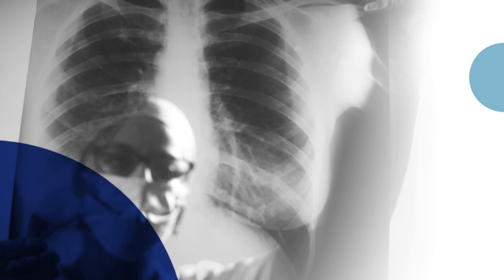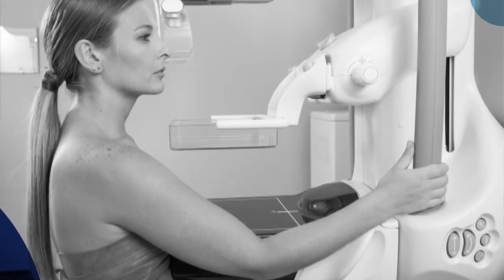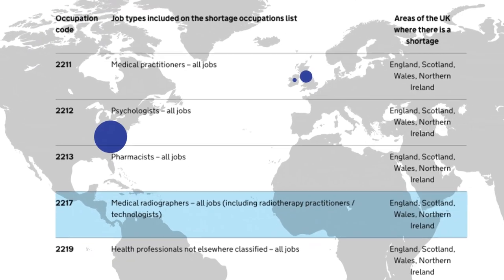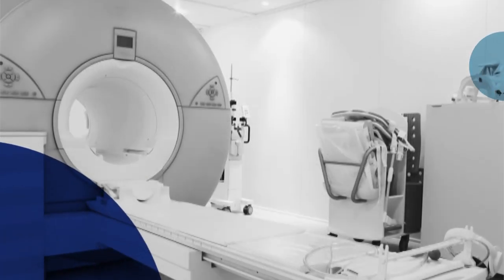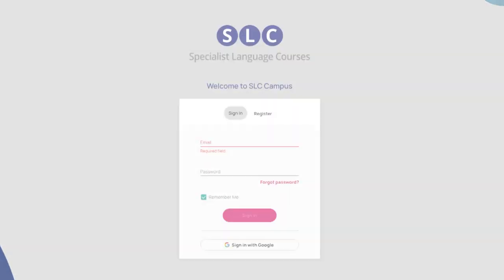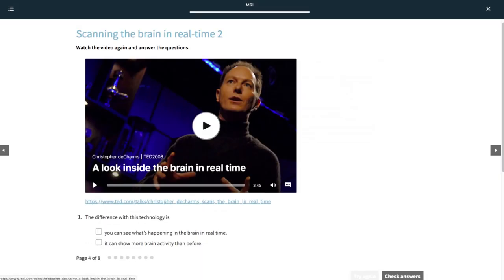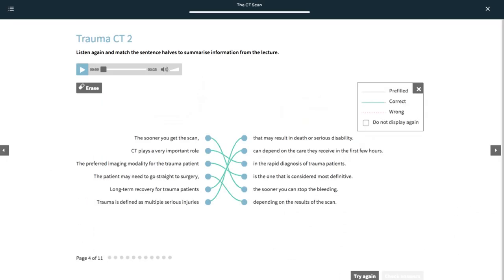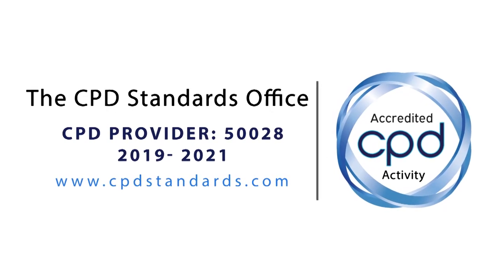English for Radiography Online Course | Specialist Language Courses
Learn the English you need to work and study in Radiography. English for Radiography is a unique online course written for professional and student radiographers.

This 30-hour, online course has been created for people working in or studying radiography who want to use English more proficiently at work, in research or in their studies.